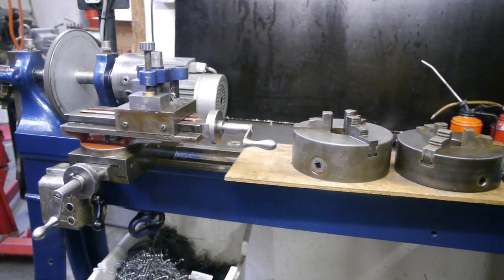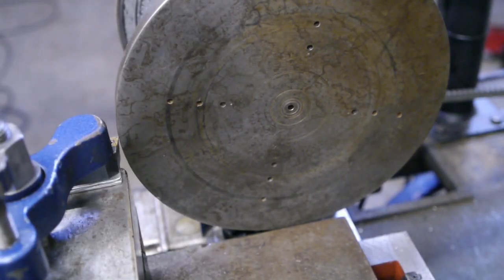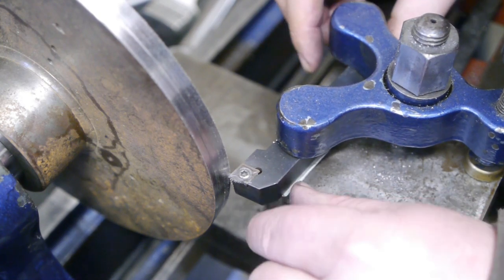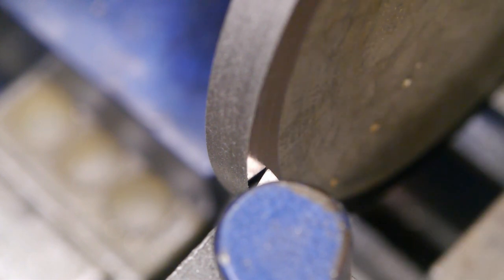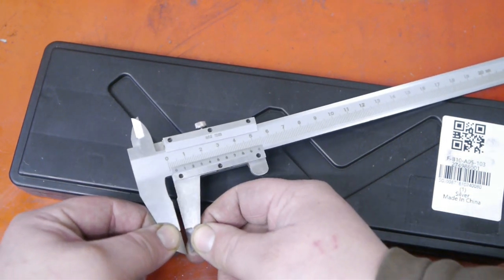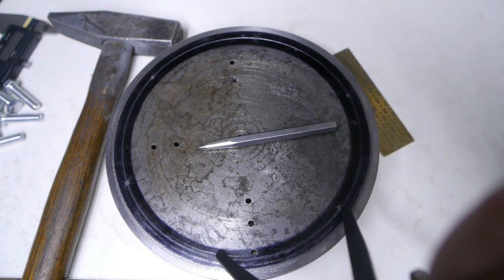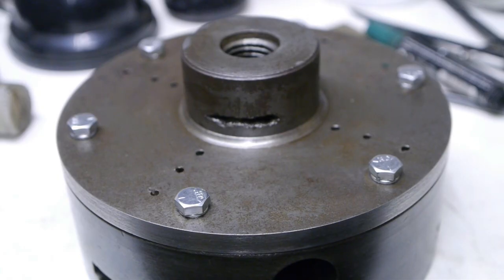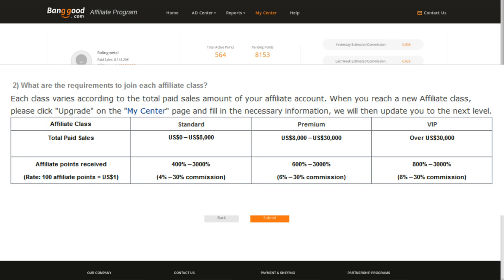Fitting a worn out chuck to an old faceplate on a vintage lathe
I'm modifying and old  faceplate so can mount a worn out 7.5 inch chuck to my vintage Karger lathe. I'll tell ya, turning cast iron sucks, and is a messy job!